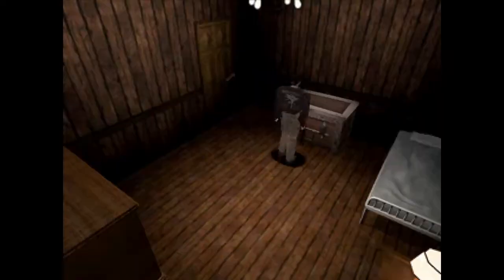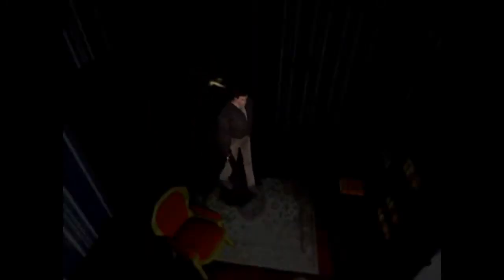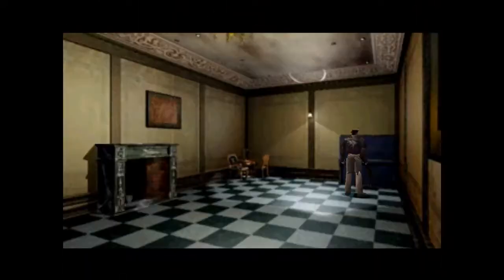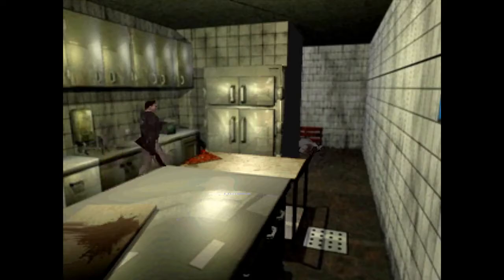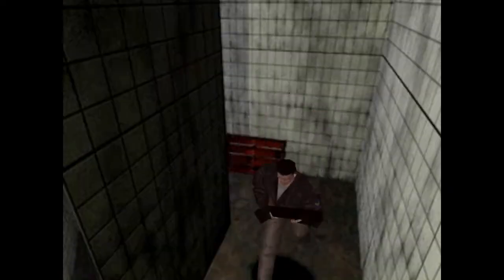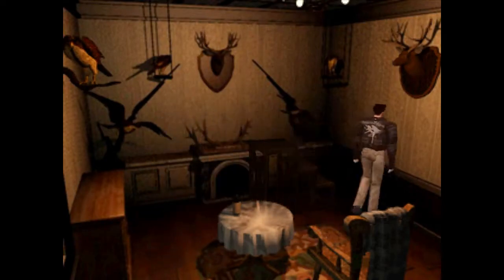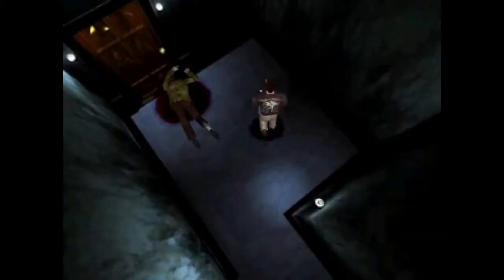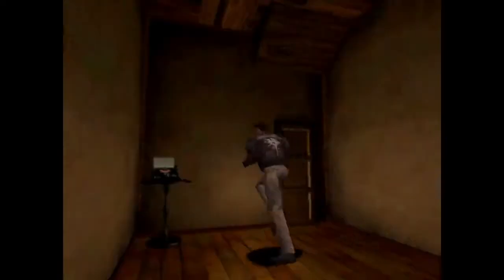Resident Evil Original PlayStation 1 Walkthrough - Chris Redfield - Part 6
Continuing with badassgamez walking us through the sixth part of the first Chris Redfield run from the original PlayStation Resident Evil series.

Would love to hear what you guys think of the game and if you ever played it when it came out back in 1996 on PlayStation. Currently I'm playing RE2 remake and reliving those teen-hood memories :)

If you would like to see any specific game walkthrough please leave a request in the comments below.